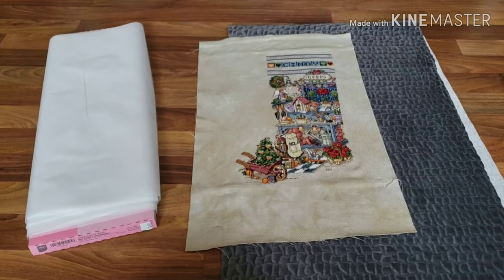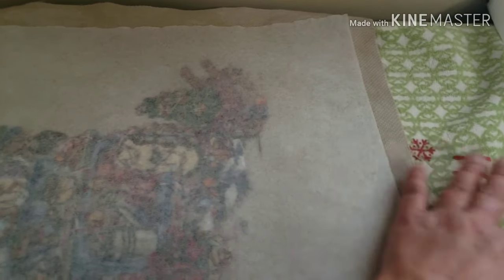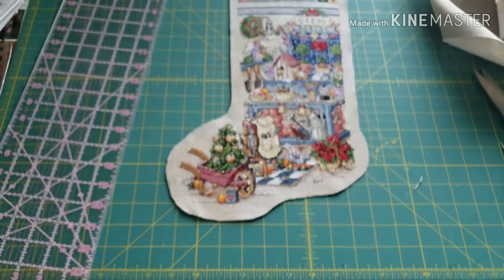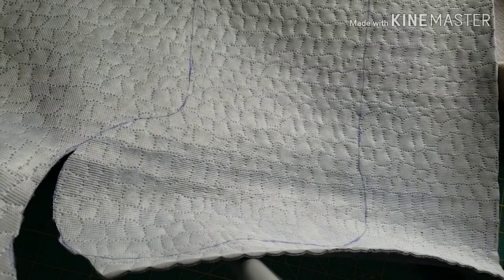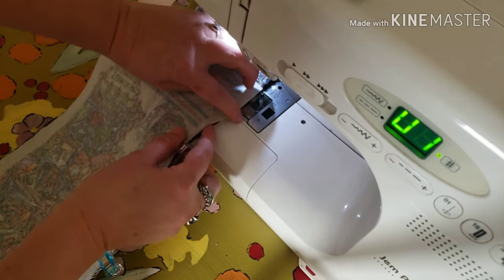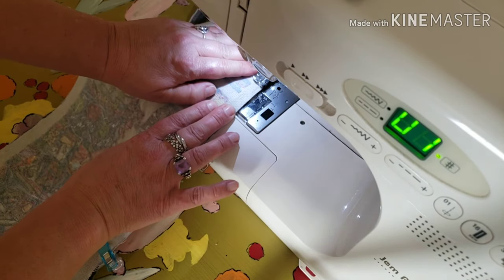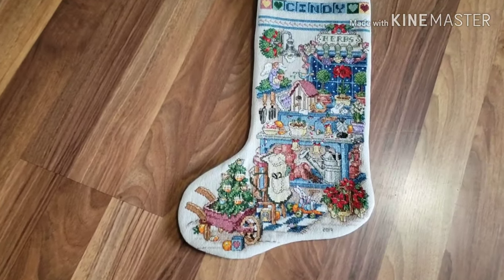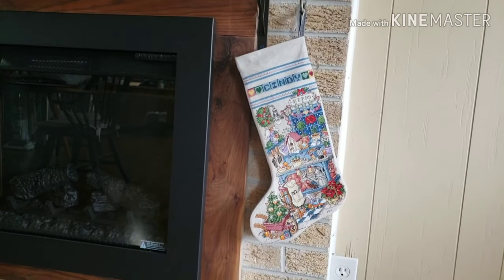CROSS STITCH STOCKING!| HOW TO FINISH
In this video I will show you I how finished my cross stitch stocking.  This pattern is by Gardeners delight by Kooler designs. the link is here if you would like to purchase the pattern.
 A lot of dimensions kits have this same shape.  My approach is a little different, but very simple.    A couple of people reached out to me to show how I finish my stocking when I was done stitching it.  This stocking was completed live, step by step.  The back of the stocking was finished with vevelteen purchased at Joanns,  It was 50 percent off with any additional 20 percent off.  It cost about 5 dollars.  Super soft and already quilted.  I hope this tutorial gives you an idea on how to finish for stocking. Happy Valentine's Day.

Below are other cross stitch tutorials for finishing your stitched items,  making fabric stars and how I do the sewing method.

My cross stitch tutorials listed below.